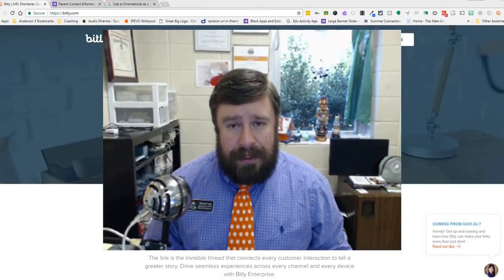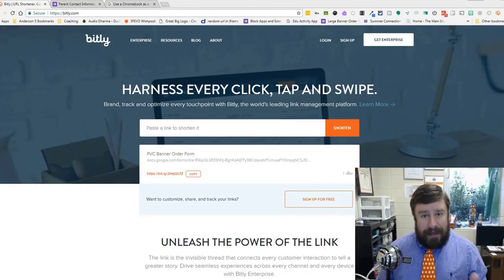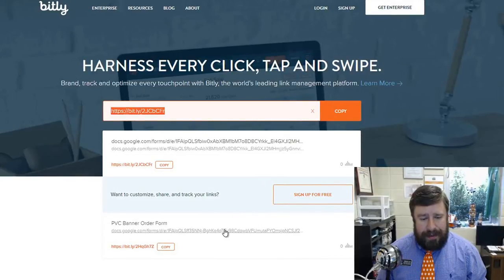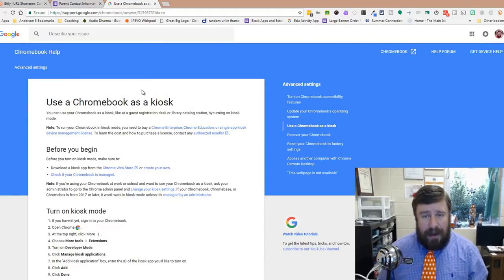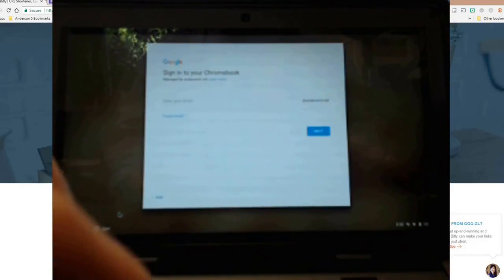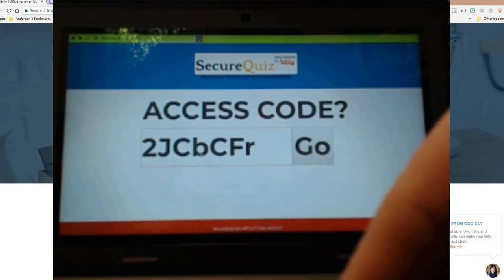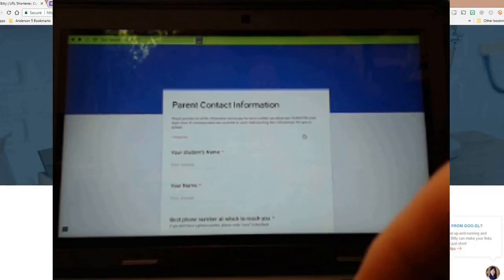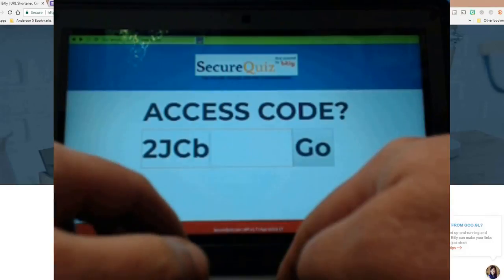Stop Student Cheating with Secure Quiz and Bit.ly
**Apologies for the audio glitches at the start of the tutorial**

With any type of assessment - students will try and find the easy way out (cheat).  As technology becomes the staple in classrooms, teachers can struggle with securing quizzes and test.  SecureQuiz.com is a great tool to put up a major roadblock for would be cheaters.  In this video I show you the basics of how to create and give a secure quiz with the Secure Quiz kiosk app.  If you need help getting the app pushed out to your students there is a link you can share with your Google Dashboard Admin for your district.